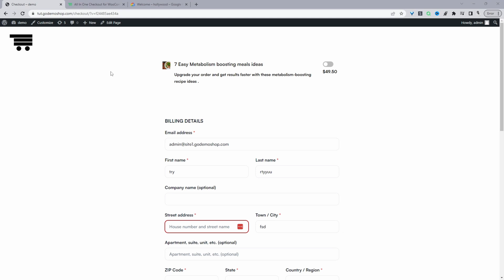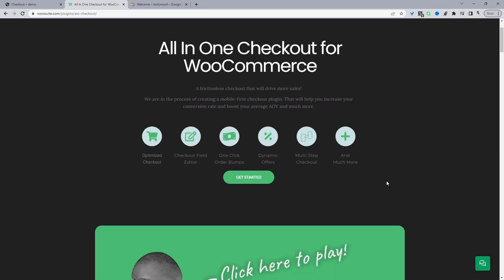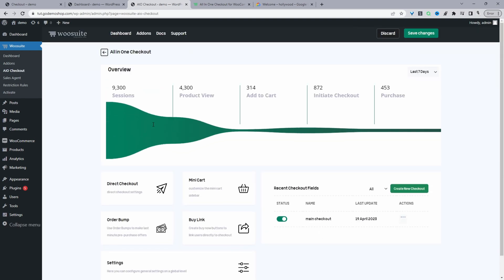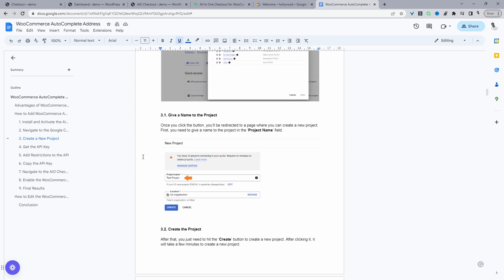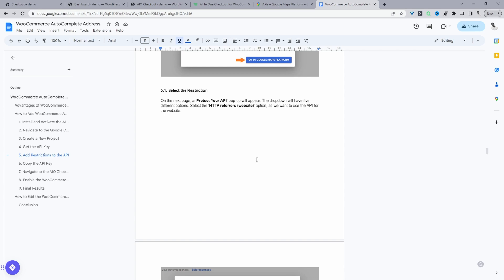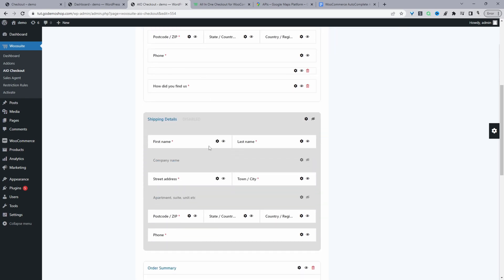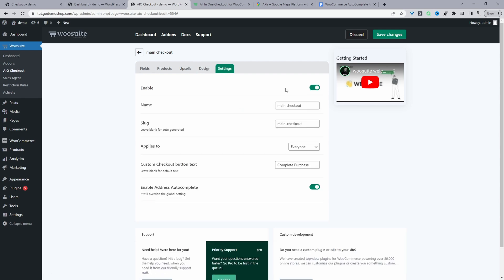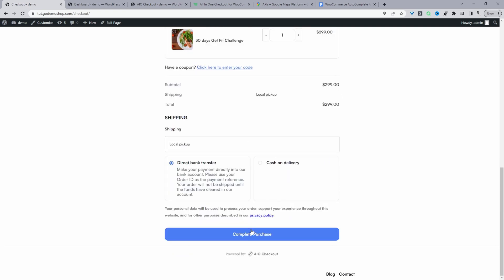How to Add WooCommerce Google Auto Complete Address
In this video, I'll show you how to add Google Maps auto-complete address to your checkout page in WooCommerce.

00:00 intro
00:09 Overview
00:55 Download Woosuite AIO Checkout
01:22 Install Woosuite AIO Checkout
02:28 Getting Google Maps API key
04:26 Where to add Maps API
04:38 Create checkout form with Autocomplete Address
06:20 Test Checkout
06:51 Outro